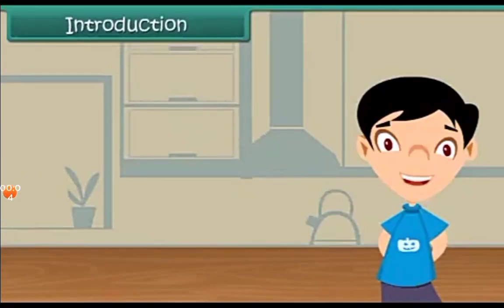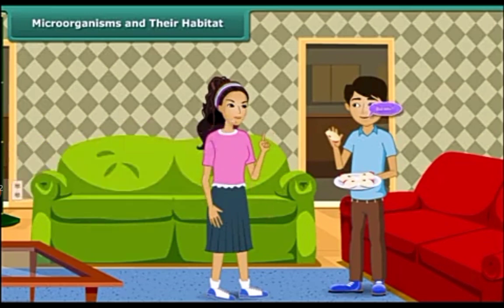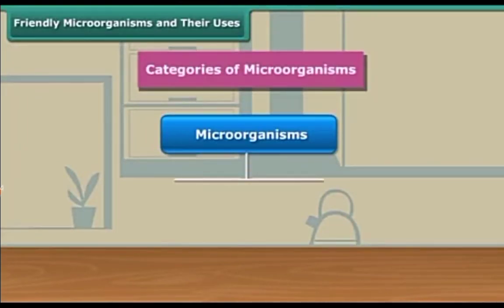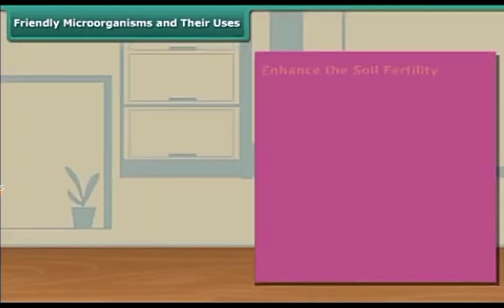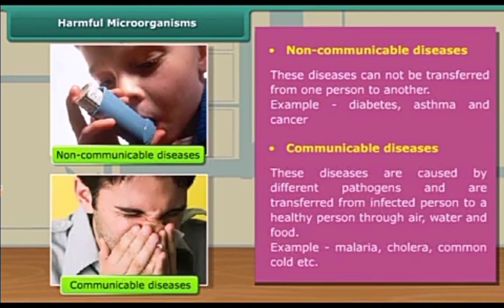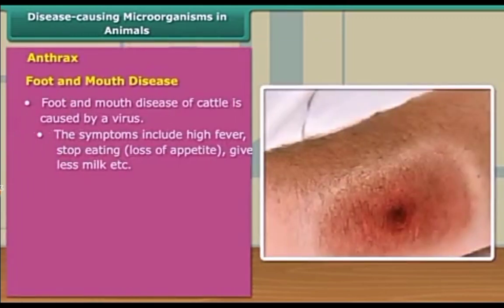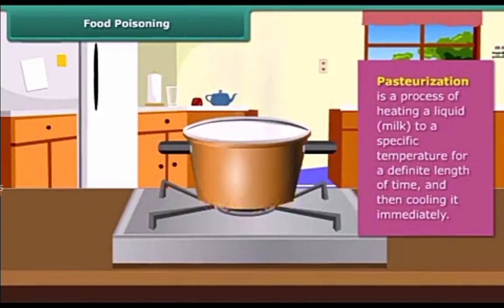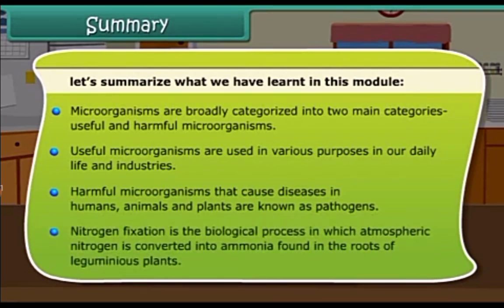Microorganisms Friend and Foe | Science | Full Chapter | Grade 8